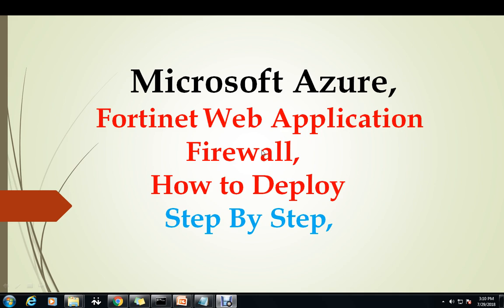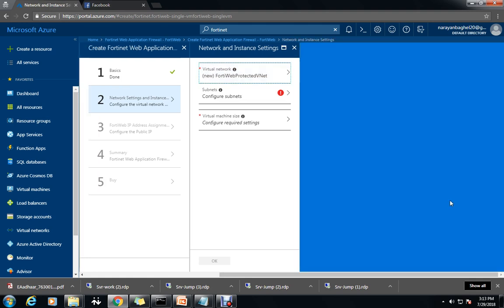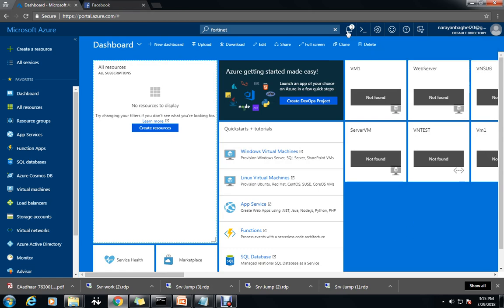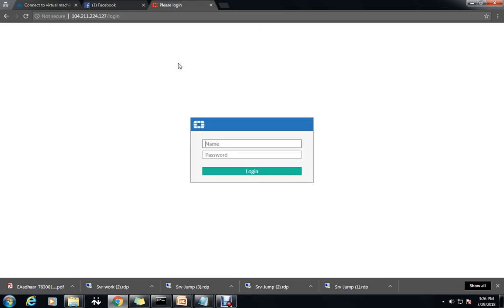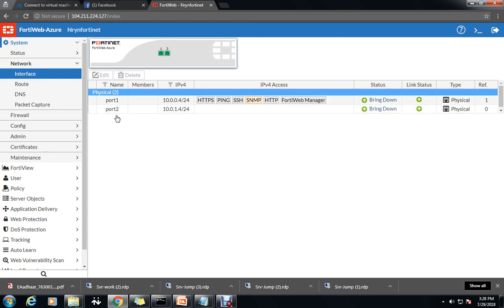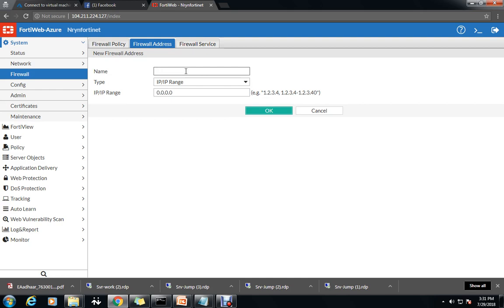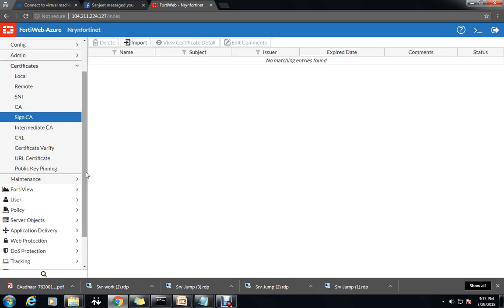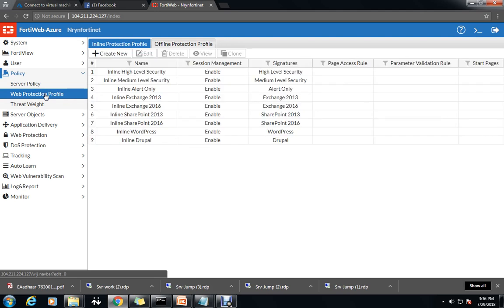Microsoft Azure, Fortinet Web Application Firewall, How to Deploy Step By Step